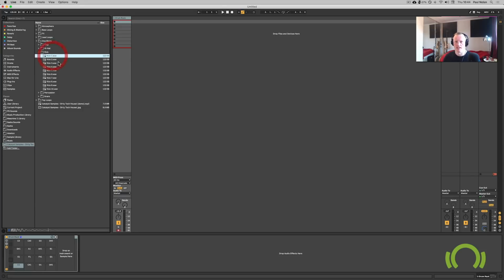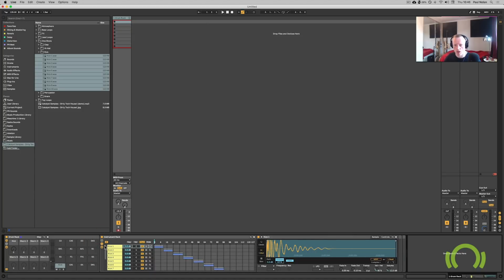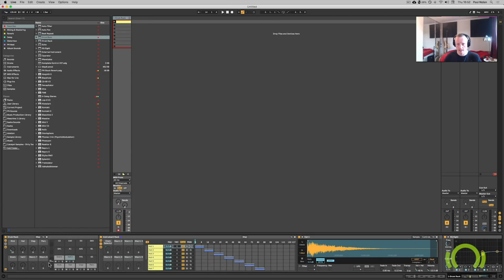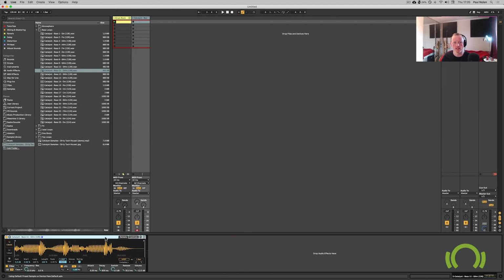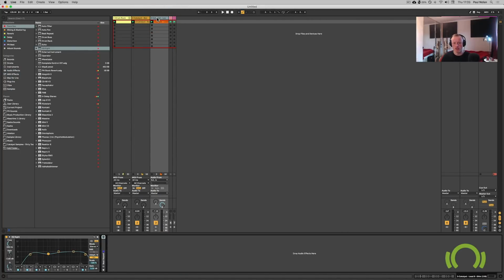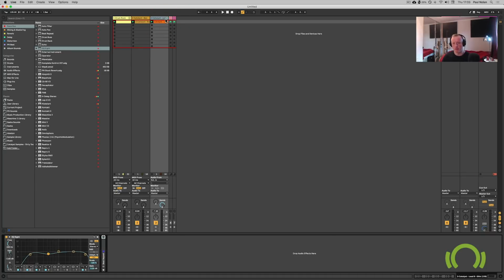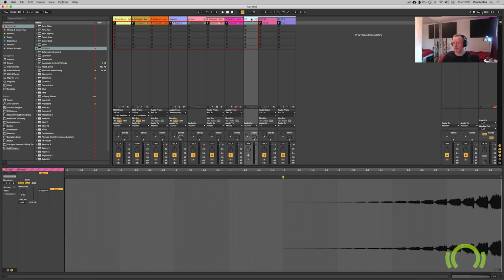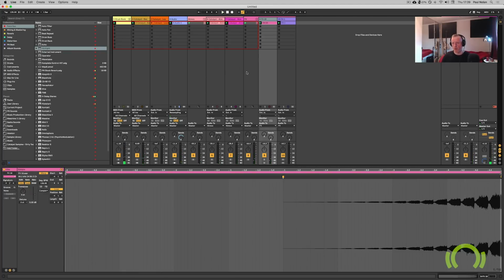How To Get THAT DirtyBird Sound! Beatport x MYT Ableton Live 10 Tutorial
In the latest episode of Beatport x MYT Tutorials, MYT Founder Paul Nolan goes in on the definitive sound of Claude Von Stroke, Billy Kenny and the DirtyBird crew using Catalyst Samples 'Dirty Tech House' Pack, exclusive to Beatport Sounds!

MYT stands for Make Your Transition - Paul Nolan, founder of MYT has been helping the biggest and best artists in dance music improve, take their careers to the next level and achieve their production goals for over a decade.

Paul Nolan has productions, sound deisgn mixes and masters credited on Late Night Tales, Avotre, Bedrock, Chapter 24, Selador, Kompakt and Respekt Recordings to name a few, and has worked with legendary artists such as Sasha, JunkieXL,  Rob Garza from Thievery Corporation, Hollywood Film Music Legend Jeff Rona, Arthur Baker, The Martinez Brothers, and has mentored, coached and supported artists including Daniel Avery, Bontan, KUSP, Origin Riddim, Ryan Davis, DNYO, ThermalBear and many more.